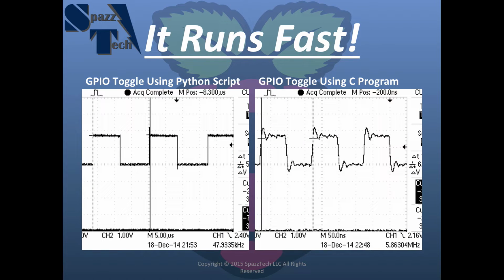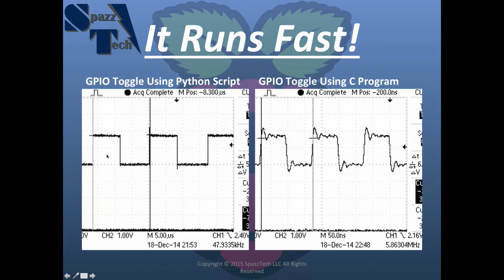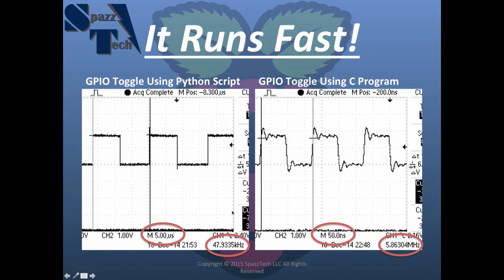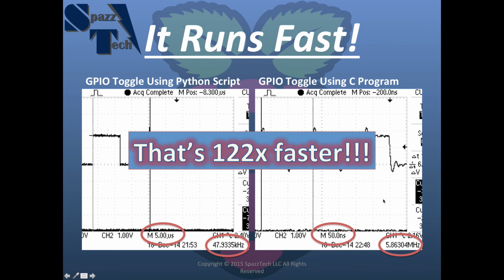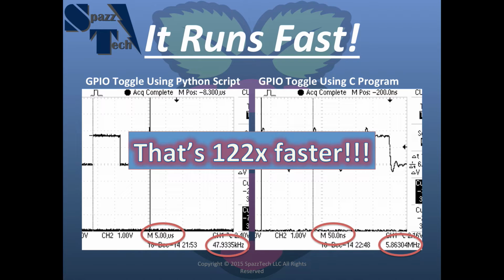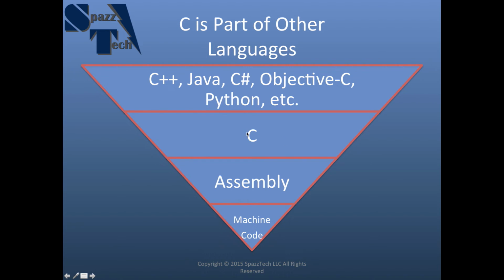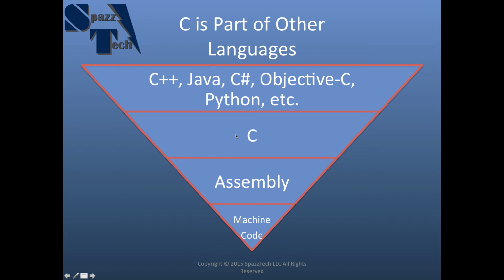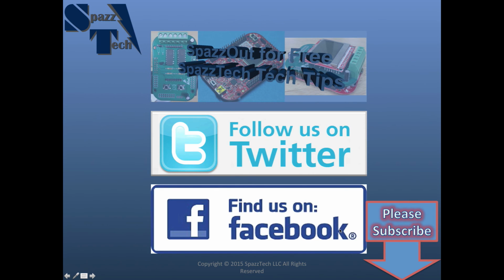Learn C Programming on Raspberry Pi - 01 - Why Learn C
Why learn C programming? There are a couple of reasons worth considering.